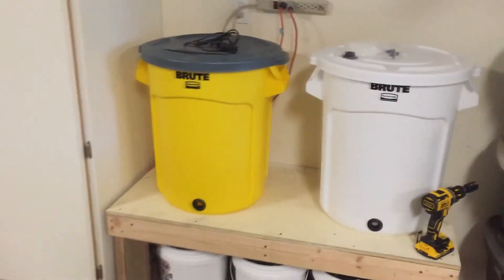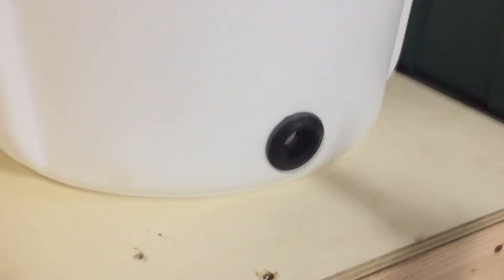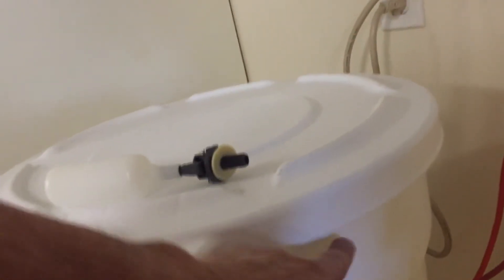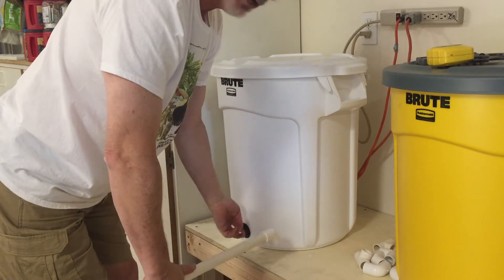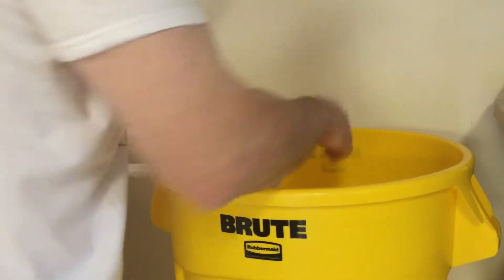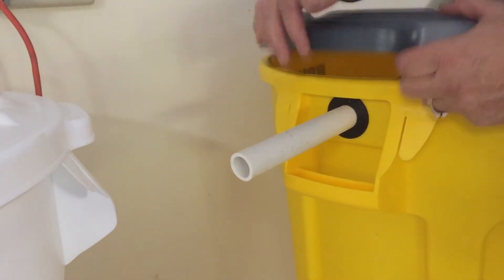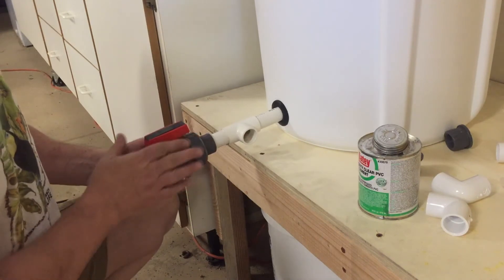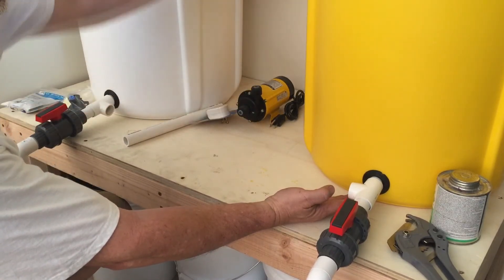Installing a Salt Water Station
I have never had an aquarium before and I am starting a Reef Tank. I am going to document the process the best I can to show what works, what doesn't, and what I learn along the way.
I'm starting with a BioCube 32 from Coralife. It is a kit from Marine and Reef which comes with a lot of the accessories I wanted. This series will be broken down into episodes to make it more user friendly depending on what you want to learn.

In this episode I am going to install the saltwater mixing station using two garbage cans and PVC piping.

22 gallon Brute trash cans - Home Depot
PVC components - Home Depot
Red Flag ball valves 3/4" - Amazon
Pan World 30 PX - Bulk Reef Supply
Uni-seals 3/4" - Bulk Reef Supply
Float Valve - Bulk Reef Supply